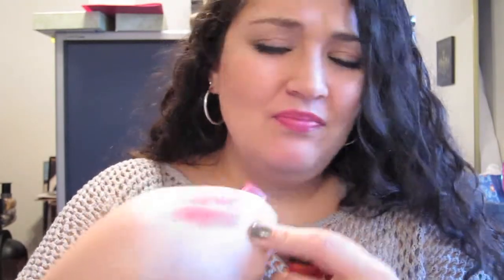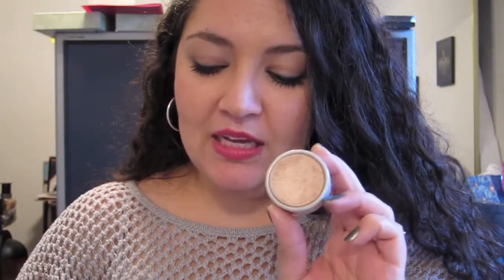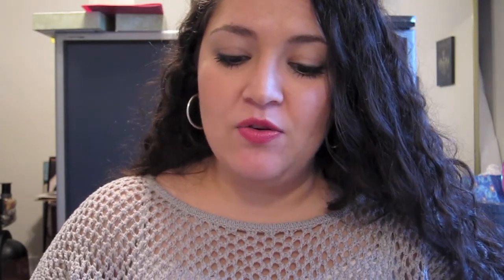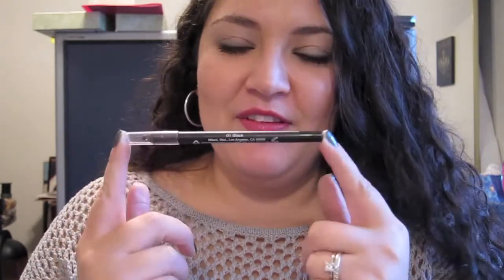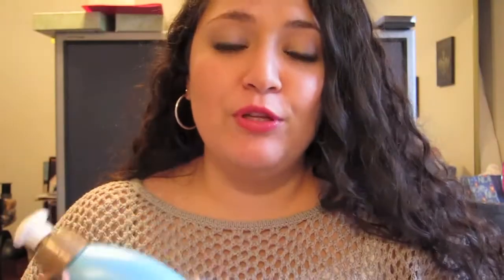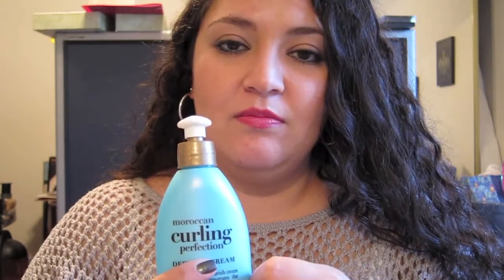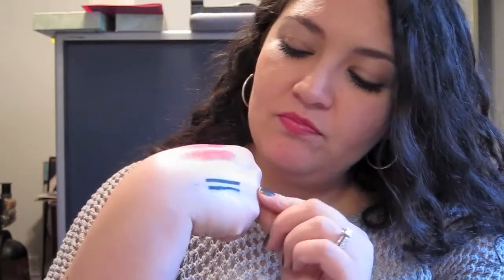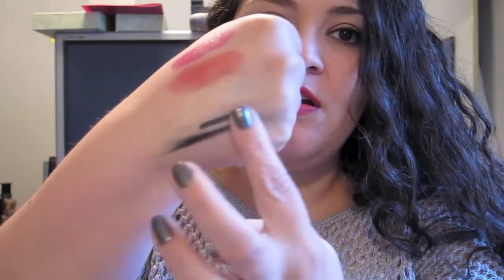Feb favorites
For more videos please check out lizmode101